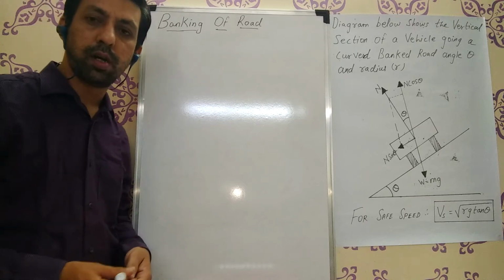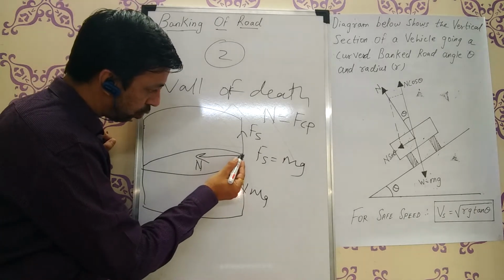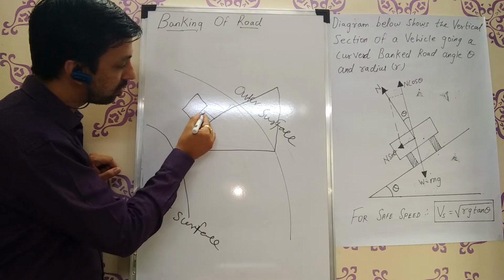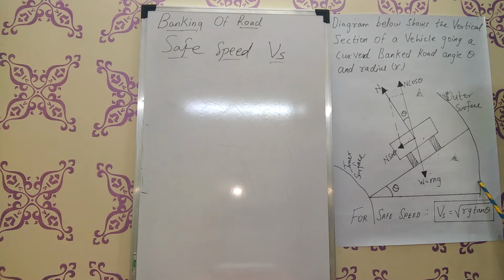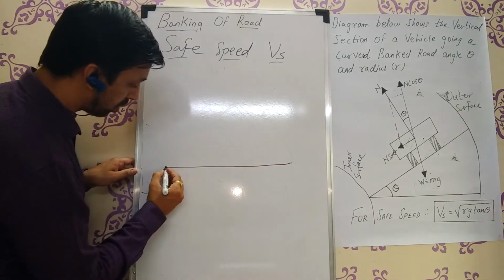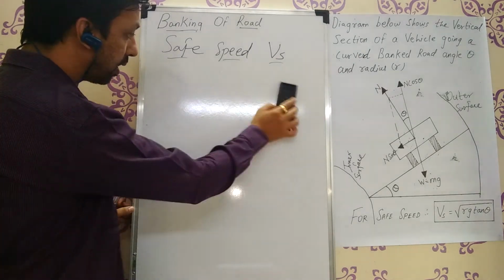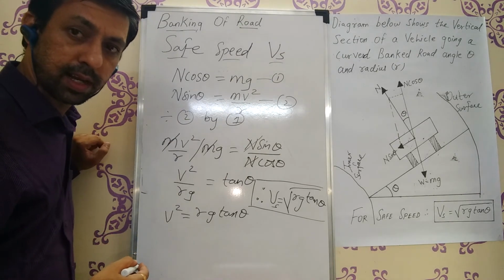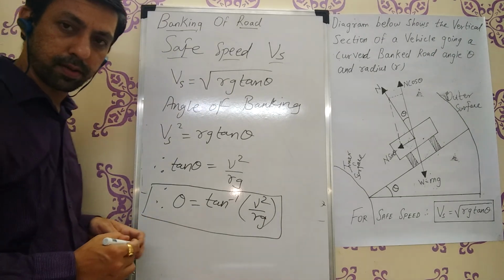Banking of road 1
Expression for Safe Speed